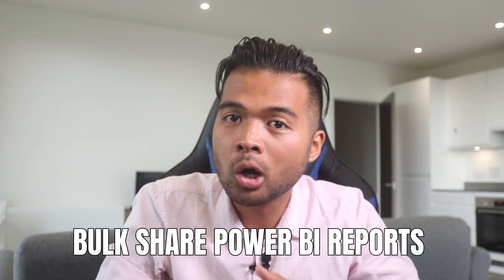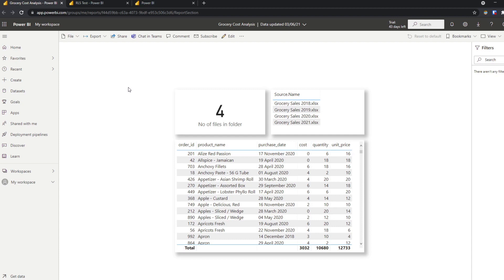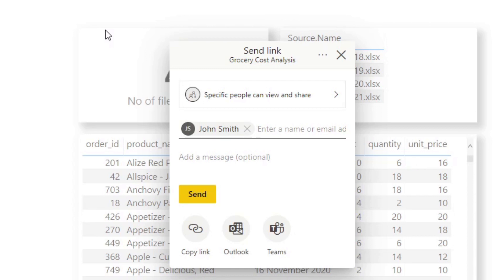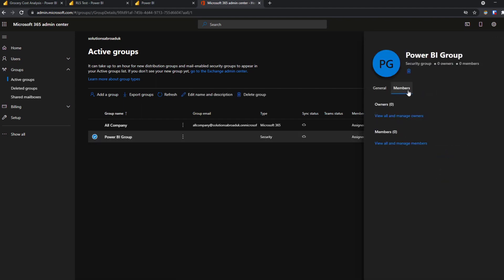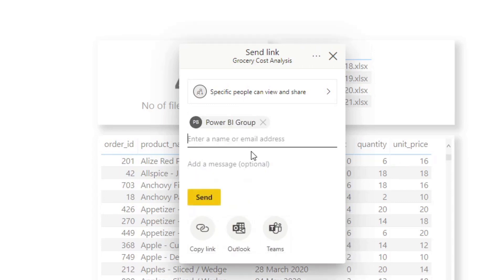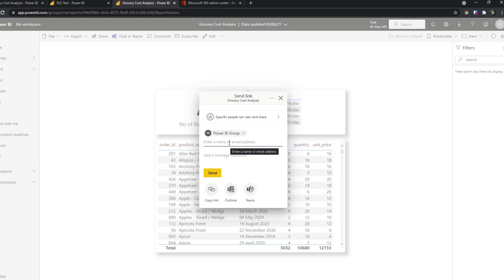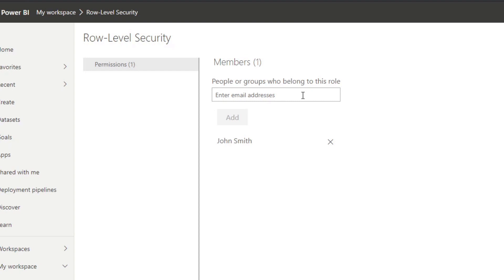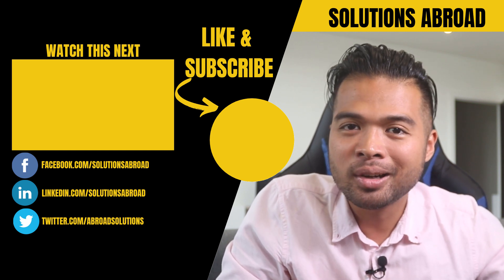Manage Bulk Sharing your Reports using Security Groups! // Beginners Guide to Power BI in 2021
In this video we cover how you can use Security Groups in Azure Active Directory to easily manage multiple user permissions to multiple reports.